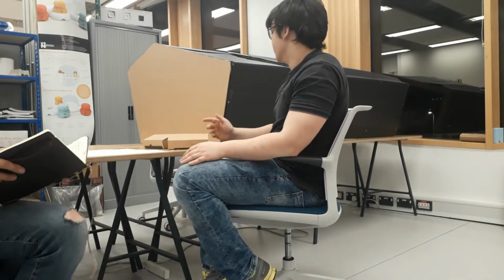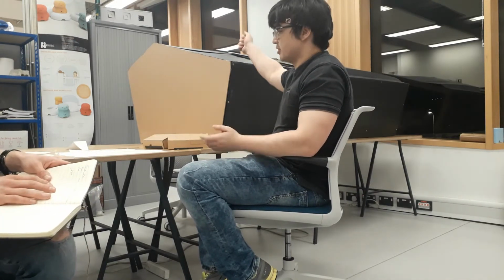Interview // Oliver Davis // Final Major 2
This is Oli, A good friend and a regular when it comes to camping in his car simply to get out there.

Here We talk about the product I have designed concerning a growing market of car campers or road trippers.